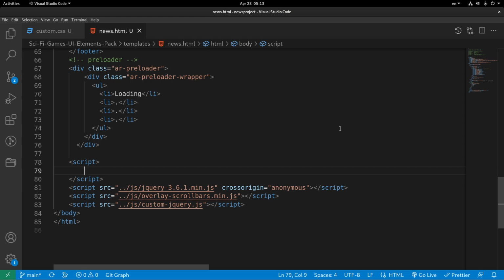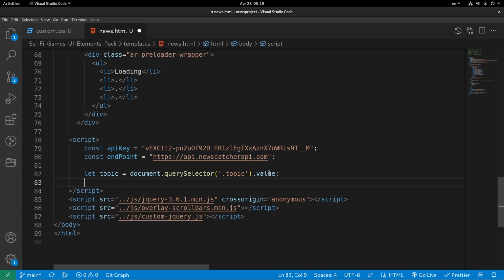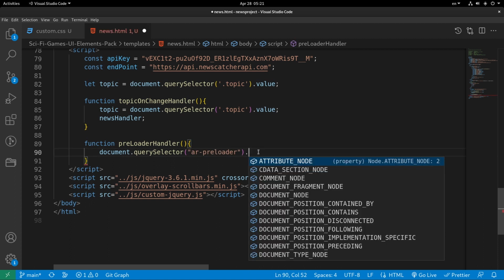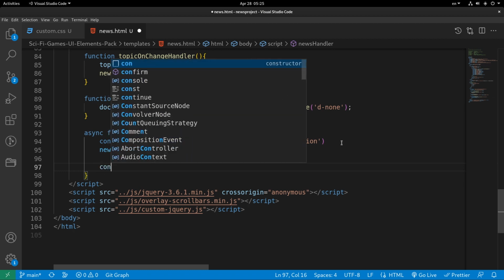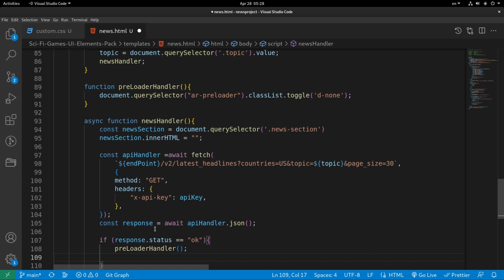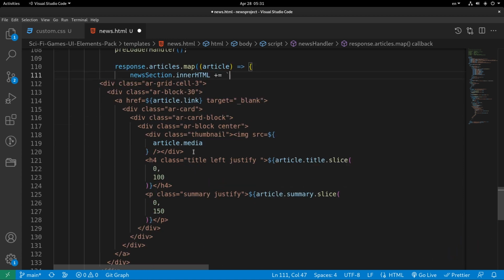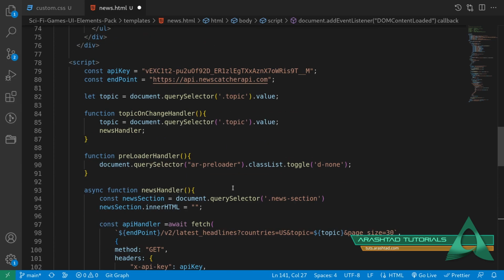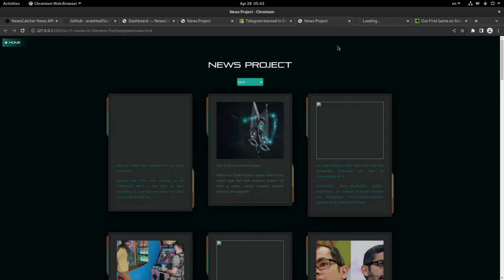#24 NewsCatcher API - Part 2/2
How to Create a Webpage for Displaying the News on Different Topics? (Part-2)

In this video, you will practice the tools that we have learned so far by designing a webpage that displays the latest news on different topics such as sports, gaming, finance, politics, and more. Each topic contains cards of news from different websites that broadcast that kind of news. Users can choose which topic of the news to be shown to them.